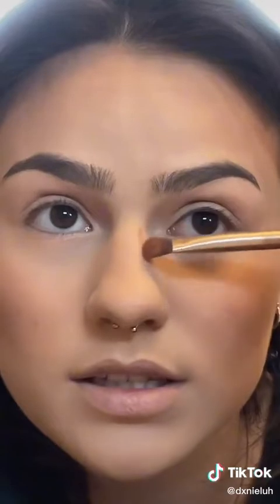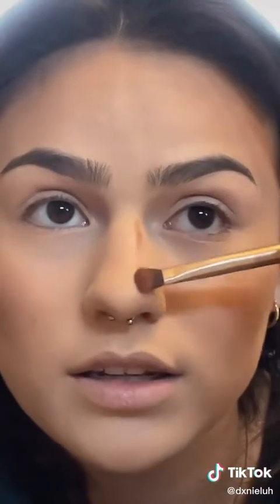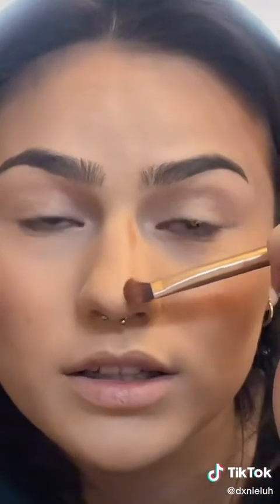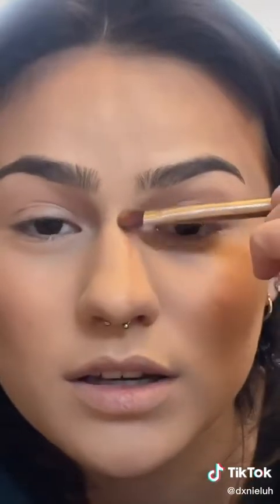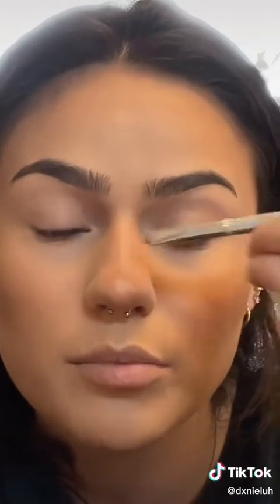short love art photo me smile happy #people style life photography fashion beautiful